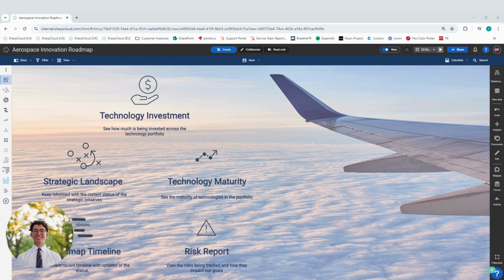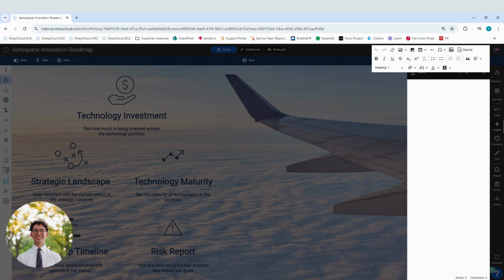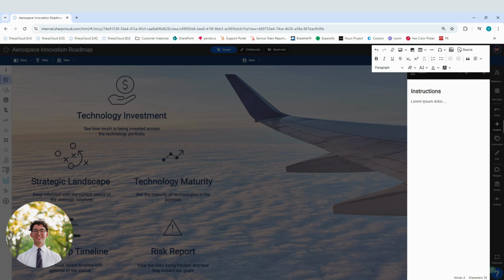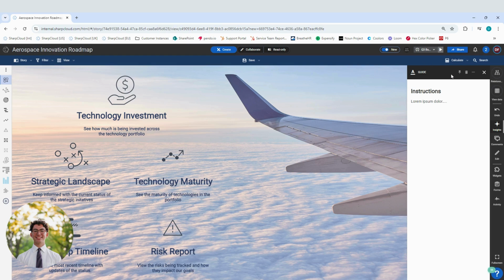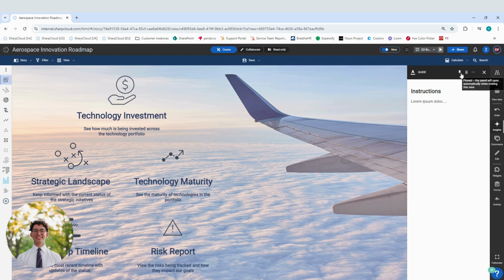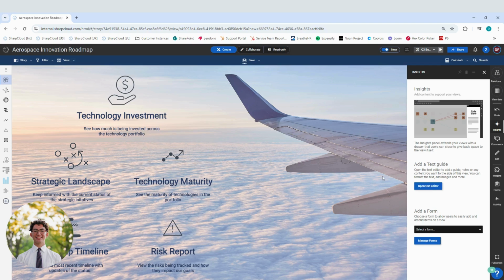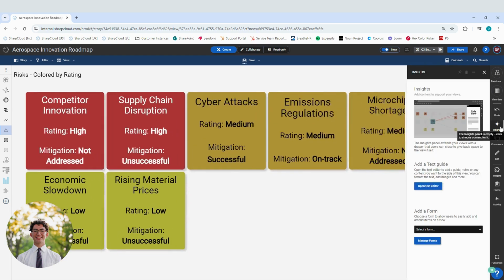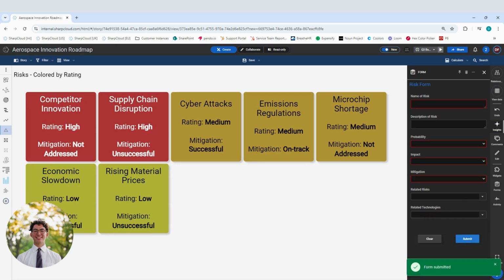Explore the Insights Panel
In this video, the SharpCloud Experts show you how to use the Insight Panel in SharpCloud to show text, embed forms, and configure the Panel to meet your needs.